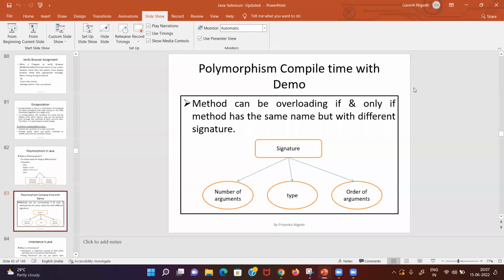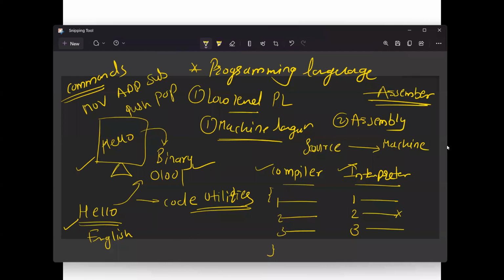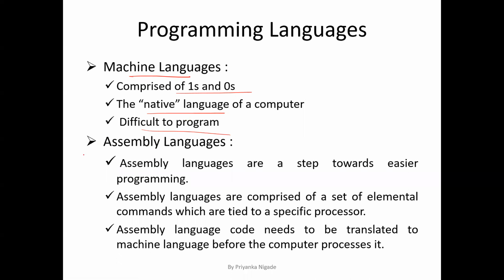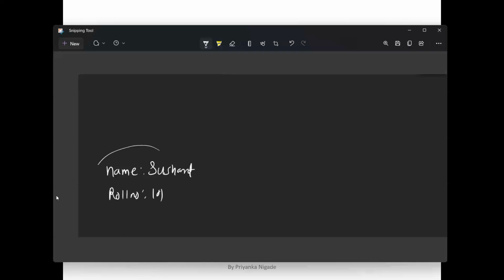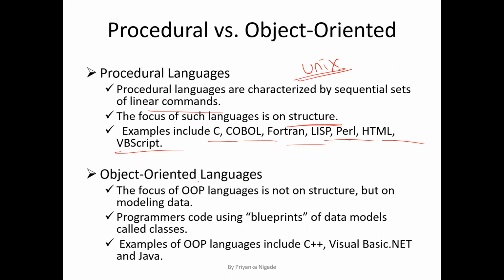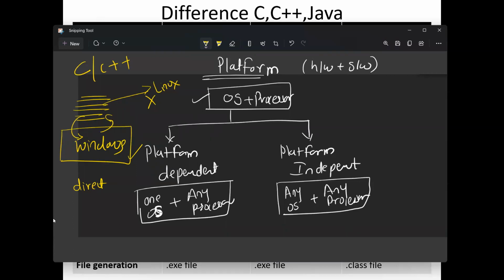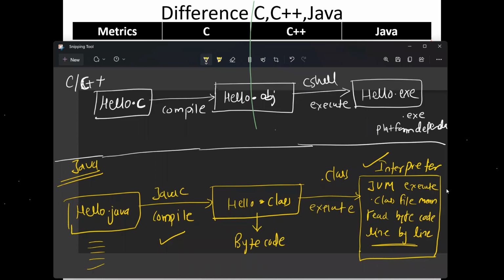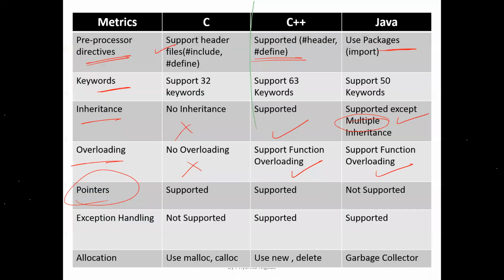Java Programming Introduction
This is first live session on Java Programming Introduction, basics of procedural programming language and  Object Oriented programming language.